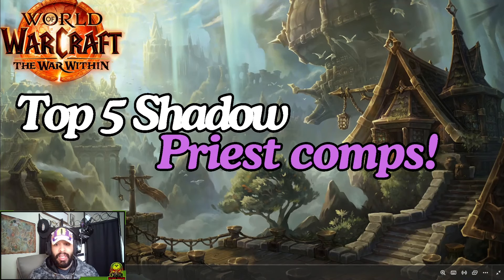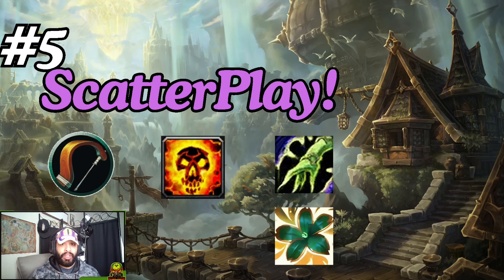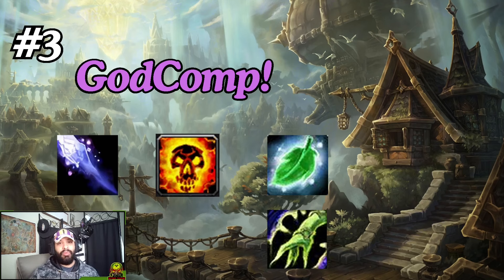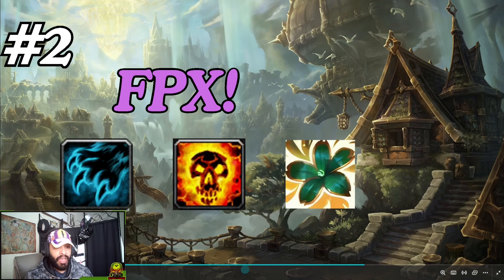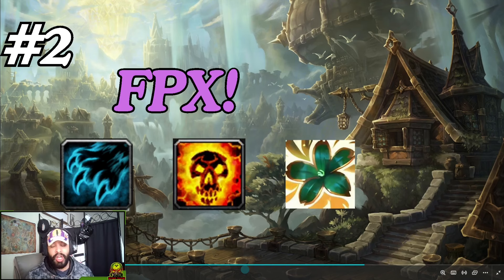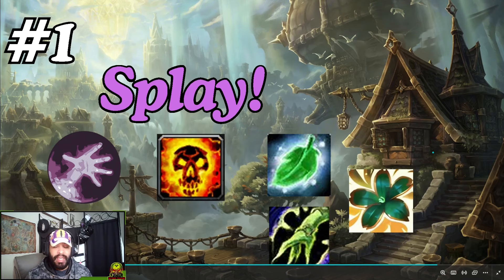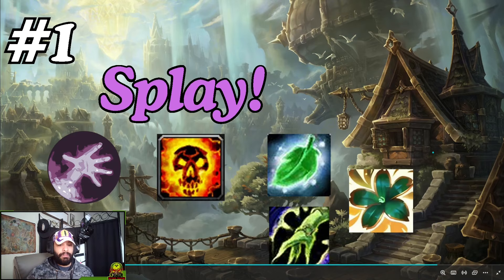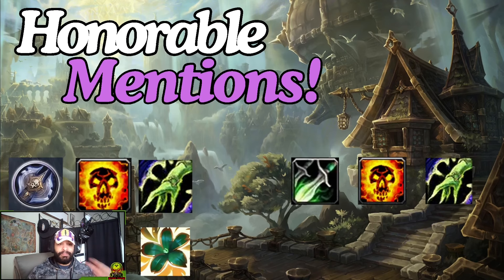The War Within Shadow Priest PvP Comp List!